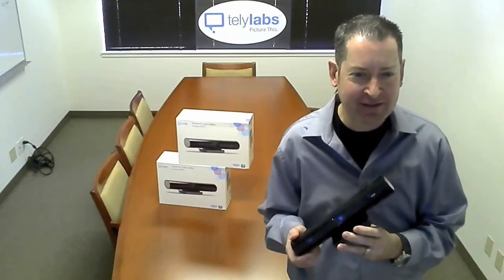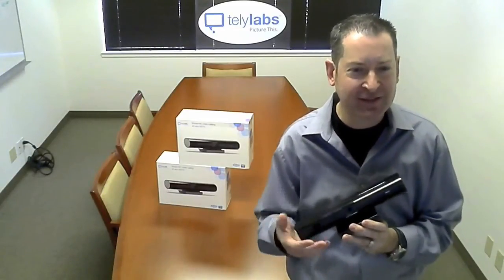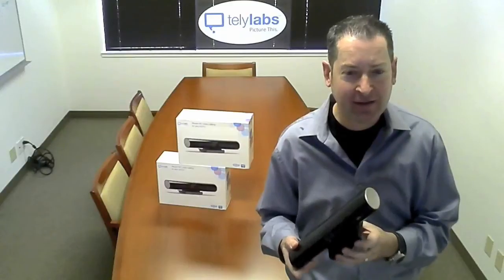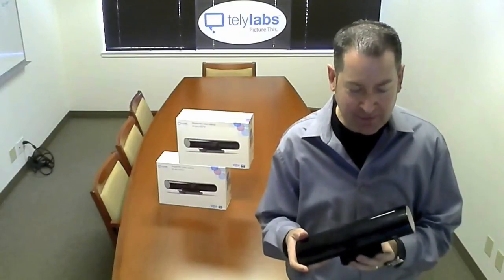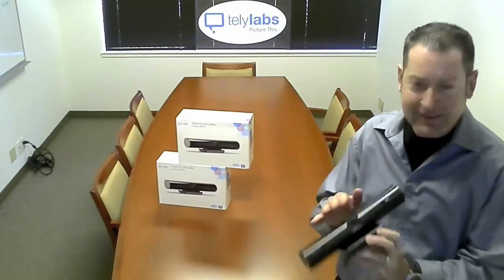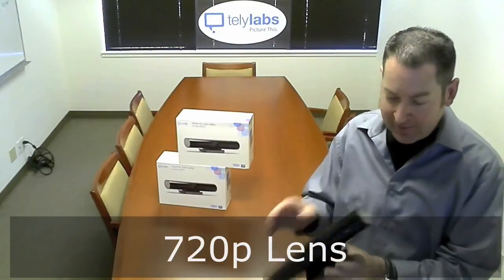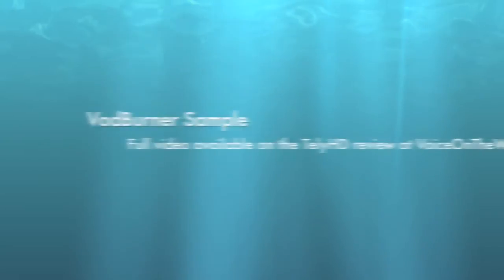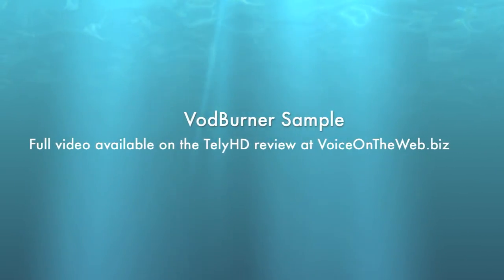VodBurner Skype Video Call Recording Demonstration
A clip from an interview withe Chris Loeper of Tely Labs demonstrating VodBurner recording HD video between a TelyHD platform and a Dell V410 quad core PC with a Logitech C920 webcam and using Skype 5.8 for Windows.